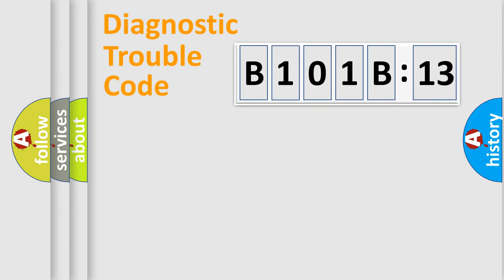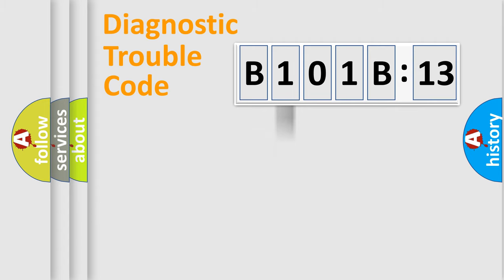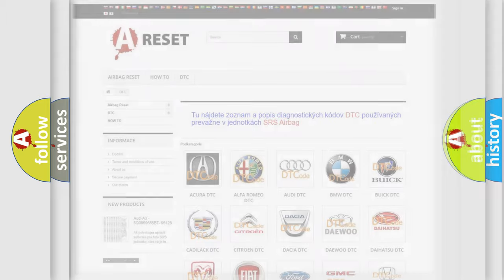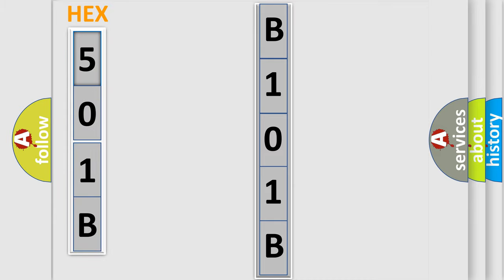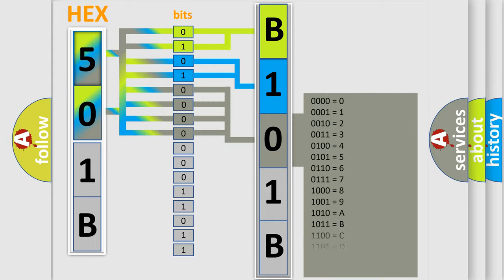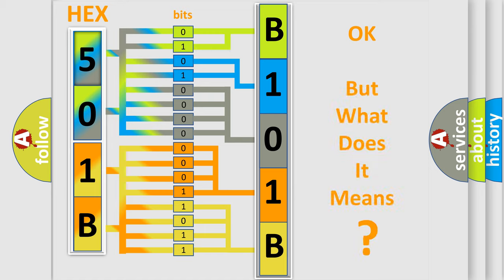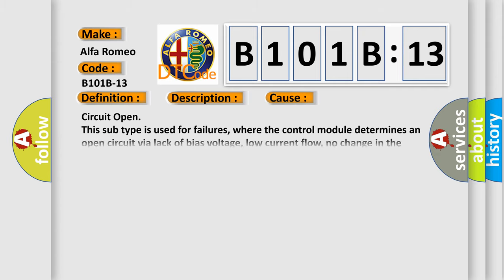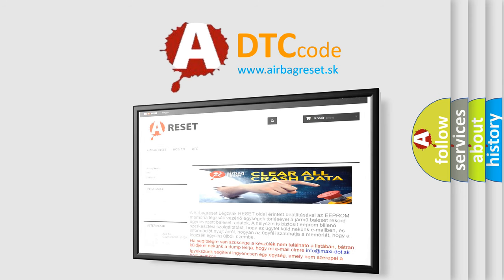DTC Alfa-Romeo B101B-13 Short Explanation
Contents:
0:21 Basic DTC analysis according to OBD2 protocol standard.
1:48 Insight into programming
2:58 A diagnostically understandable description of the Diagnostic Trouble Code
3:05 Basic error definition

Make:
Alfa Romeo
Code:
B101B-13
Definition:
Protection Relay-Circuit Open
Description:
The CSWM detects less than expected voltage on the Relay output circuit for one second.
Failure Type:
Circuit Open